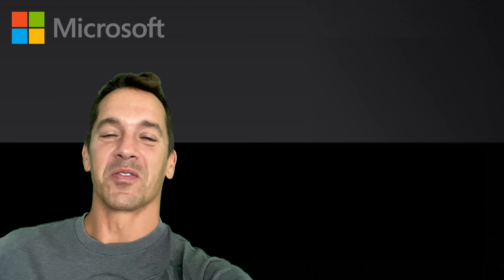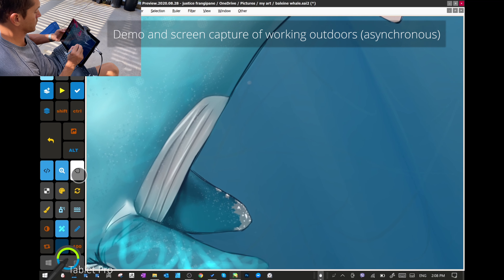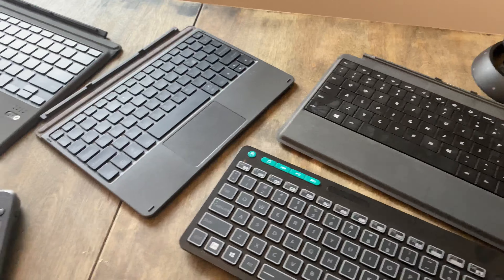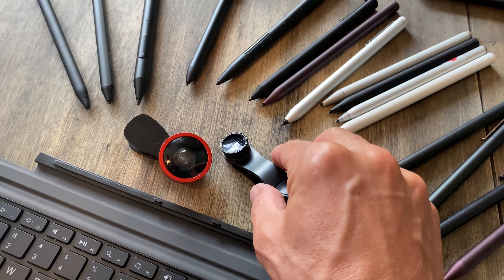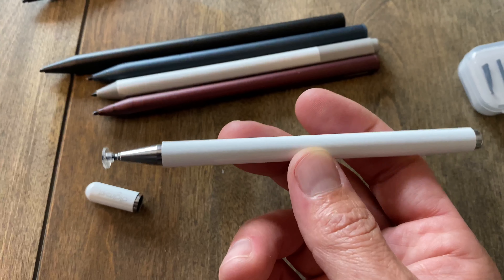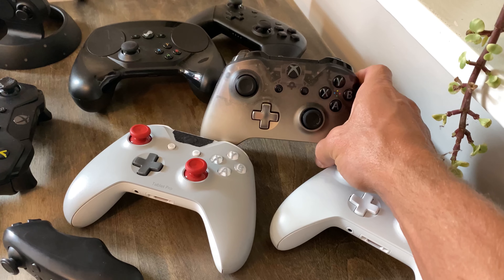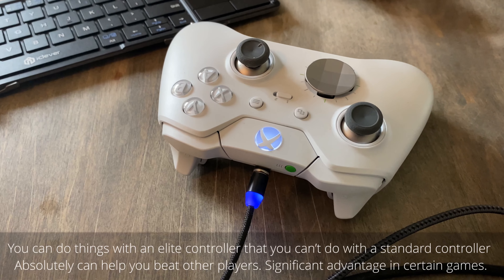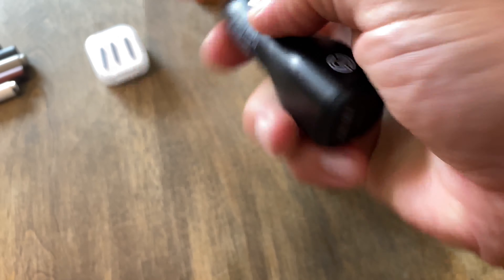Epic Surface and Tablet Accessories guide - Best tech for Artists and Students - stylus stand review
This is my new top guide for Microsoft Surface Pro 7 and Windows 10 tablet accessories. Stylus, camera wide angle lens, tablet stands, nibs, portable chargers / batteries, keyboards, controllers, micro sd cards, usb thumb drives and more. I've vetted the categories to find the best products for myself and think what I found will be helpful for you in keeping you from hours of inconclusive online research or wasted purchases.

Chapters - *note - top option is my top choice

0:00 Introduction
0:37 Working Outside demo
2:11 Screen recording of outside artwork in Sai v2 with Tablet Pro
2:41 Intro to the guide structure

3:06 Keyboards
Microsoft Wireless All in One
Thomsenn Bluetooth keyboard

5:14 Wide angle Lens
Wide angle lens

5:55 Pen tips / nibs
Microsoft brand $20

6:55 Stylus

Adonit Ink M
Surface Pen
Digiroot capacitive stylus

9:06 Controllers
*Note - I was wrong in the video mine is a series one elite controller
Xbox controller
Elite Series 2

11:01 Cables
Magnetic charging cable
USB-C to Lightning

12:26 Battery / Car chargers
J-Go Tech XCOREsion - 45w PD power bank

14:26 Tablet Stands
AboveTEK tablet stand
Tablet holder
YooBao Tablet stand for kitchen/netflix

18:30 Storage
Lexar Professional 1800x 128GB microSDXC UHS-II Card
SanDisk 128gb USB-C thumb drive

20:43 Round up - Quick view of the selected best options

@Microsoft Surface @Brad Cowboy @Lawrence Mann